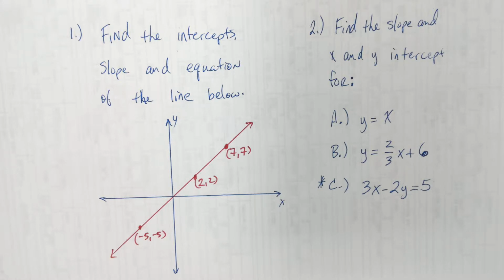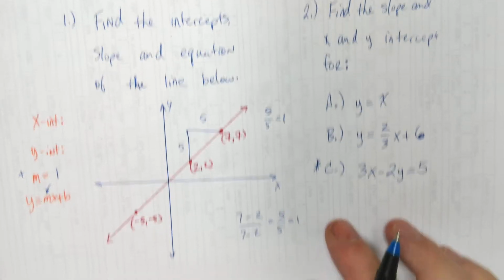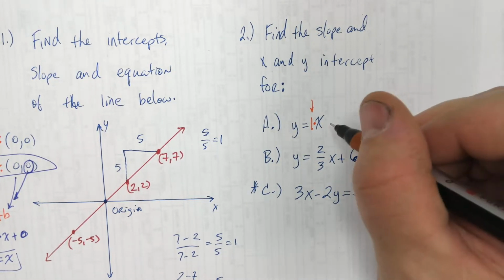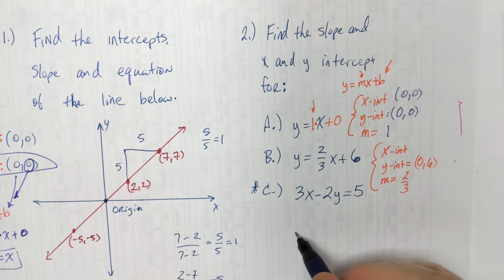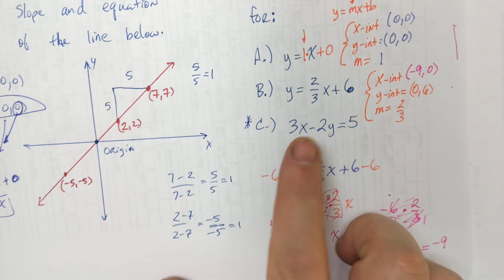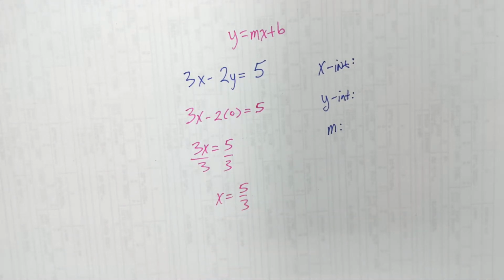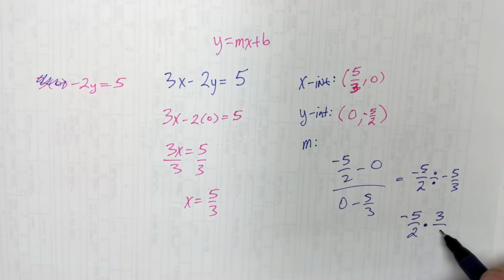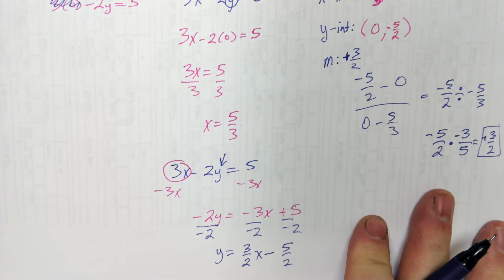Finding slope the and intercepts of linear equations - Live in Class MAT 081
Part two of lesson two, linear equations.  Live in class, math 081.